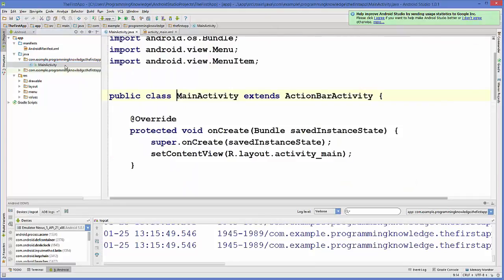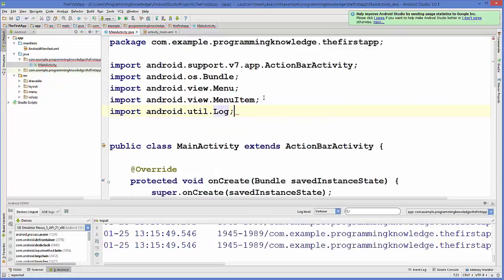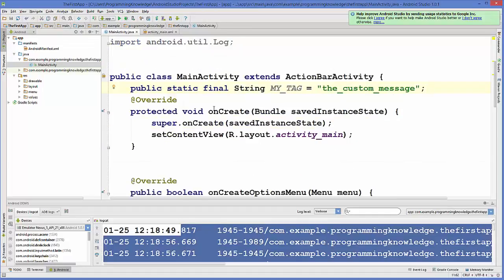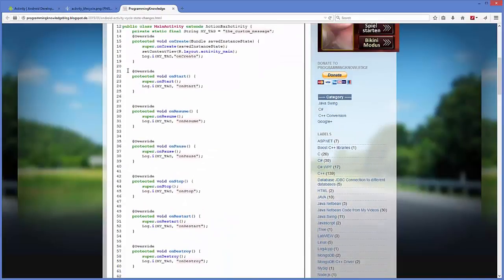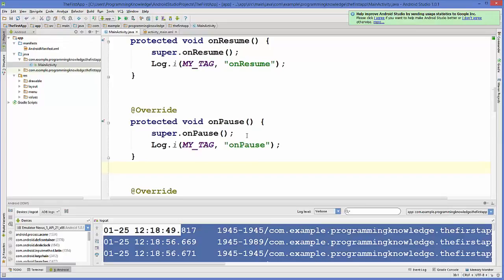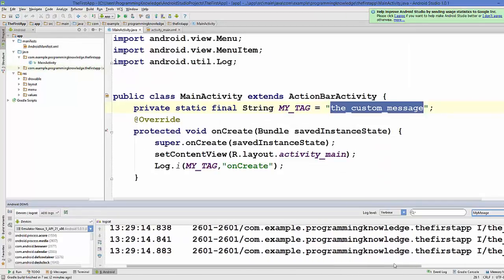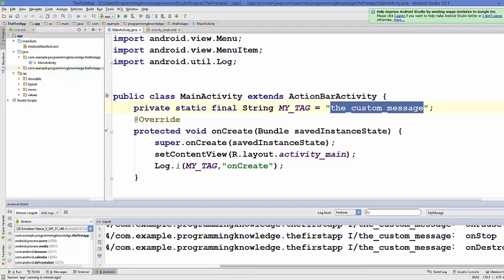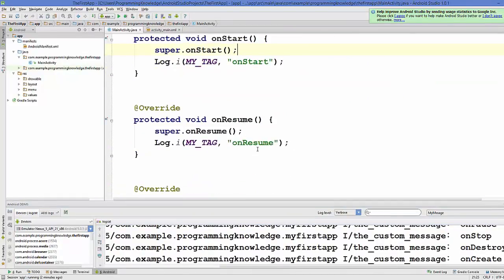07 Android Tutorial for Beginners 6 # Android Activity Lifecycle State change Example